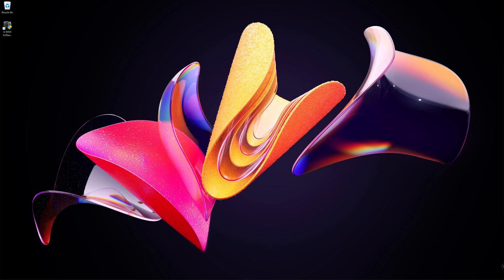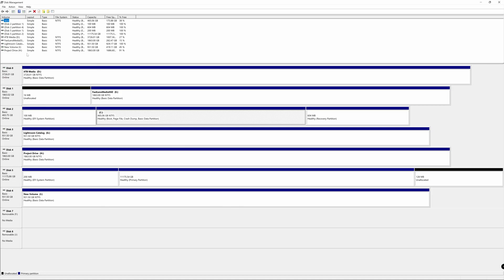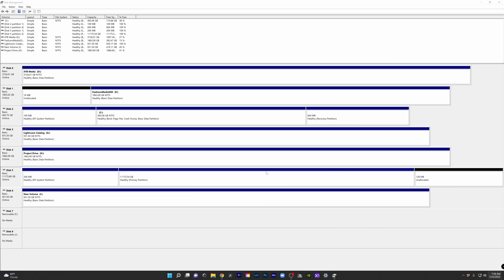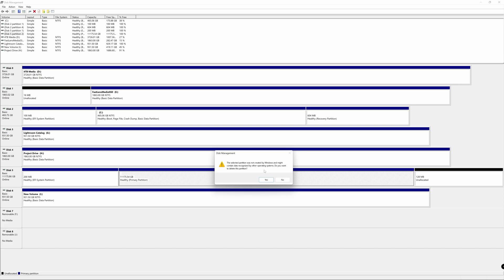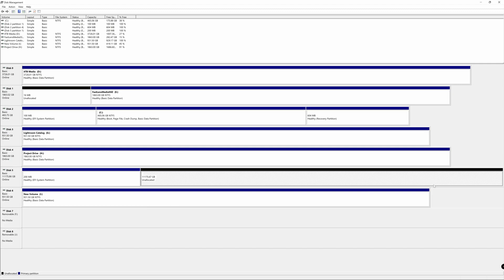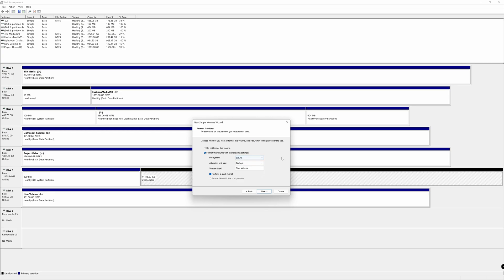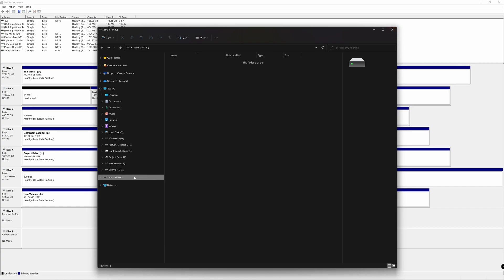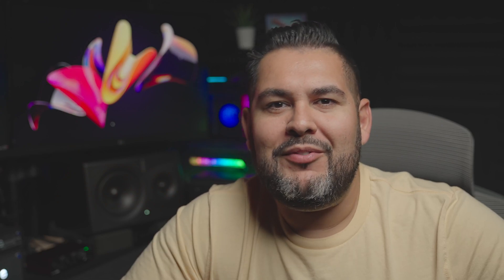How To Format Your G-Drive To Work With Windows Computers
Oscar gives a short tutorial on how to Format your New G-Drive to work with computers running Windows.

For a list of great storage solutions check this out!

About SamysCamera​​​​​